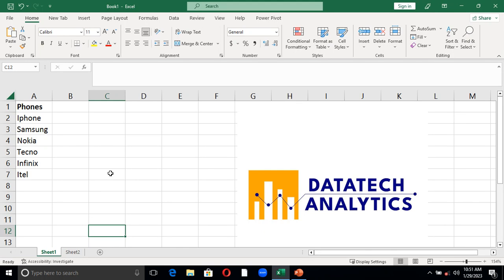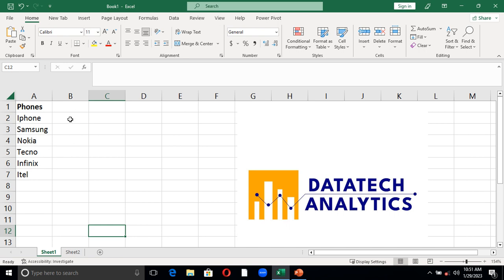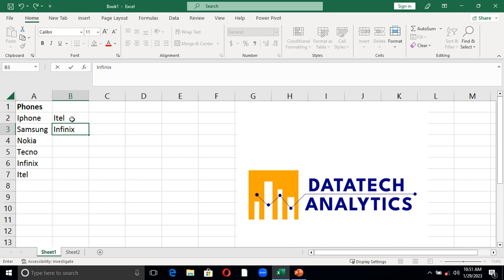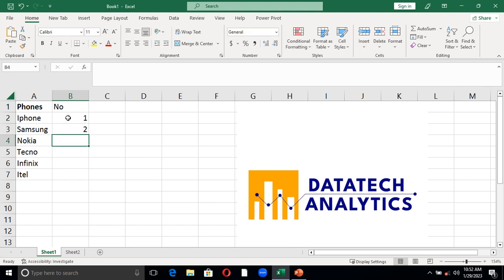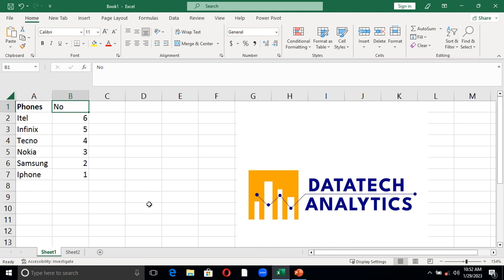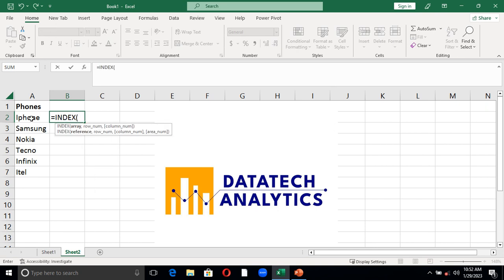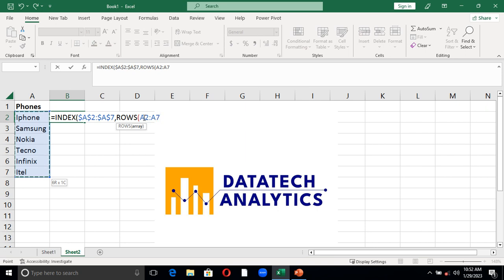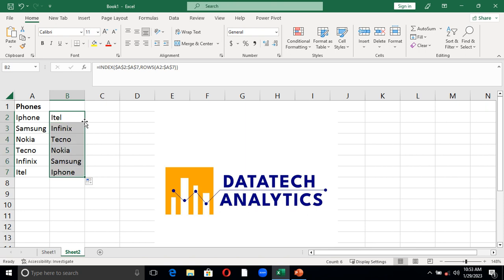How to reverse row records from bottom to top in Excel.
This video shows how to reverse row records from bottom to top in Microsoft Excel. Two methods were used; manual method with assistance of helping column and formula method combined Index and rows functions. Watch the video to upgrade your Excel skills.
Data can talk, if you understand its language.